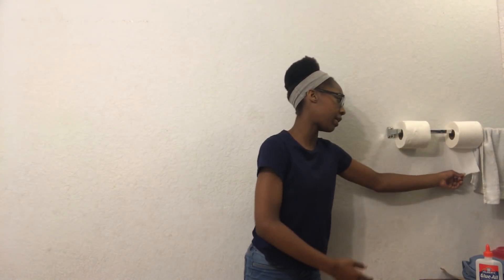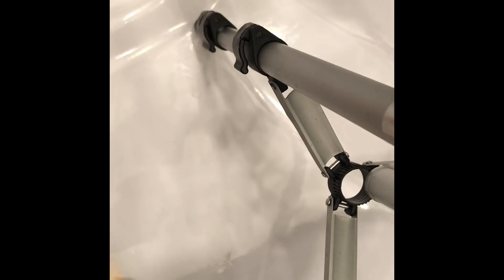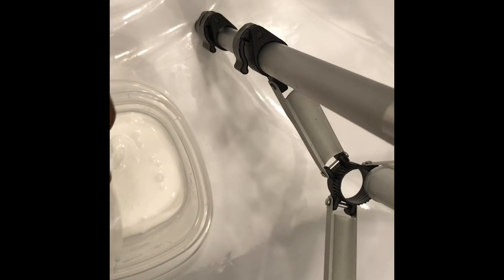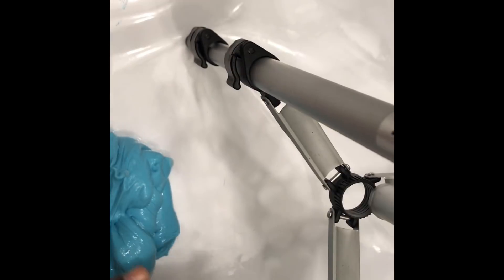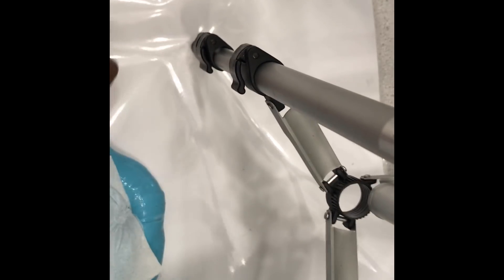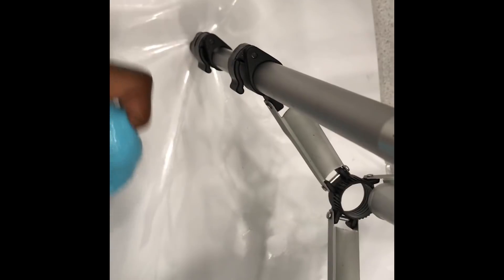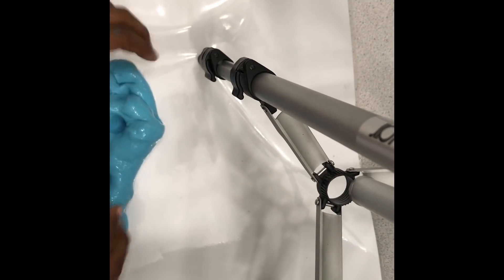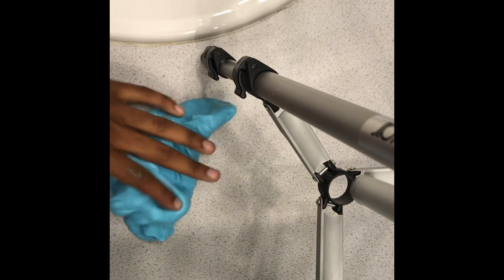Butter Slime With Toilet Paper | IT WORKED!!